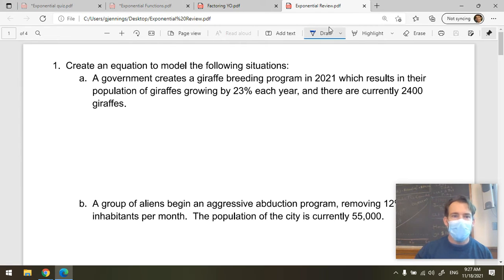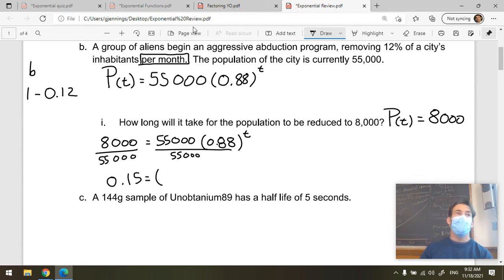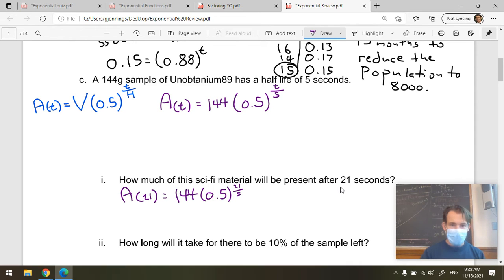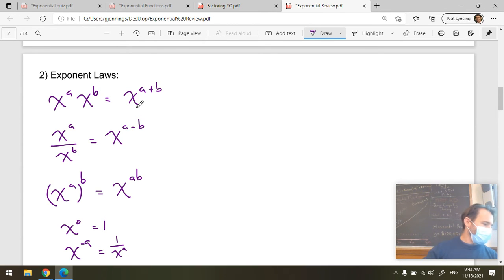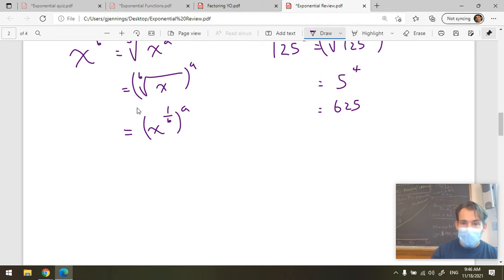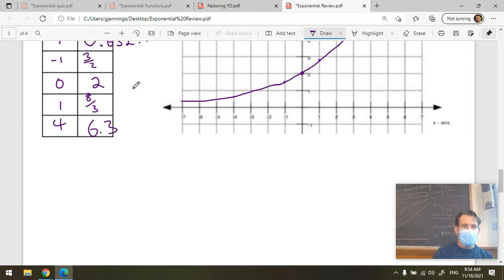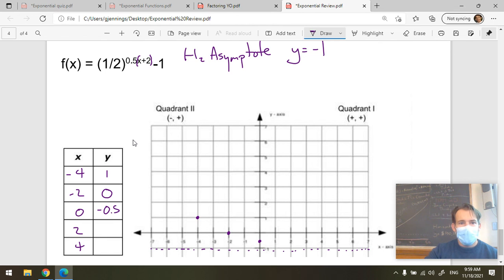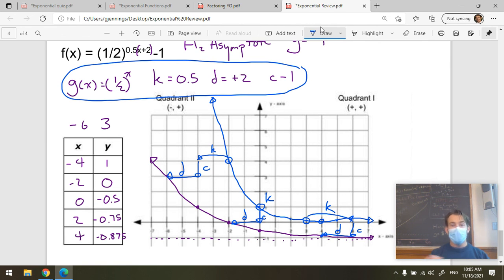3.8 Test Review MCR3U